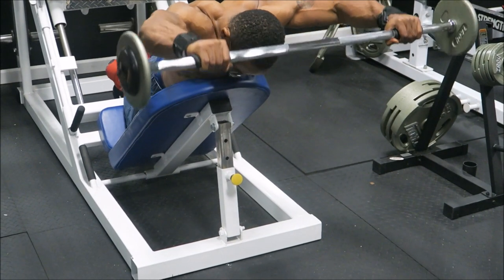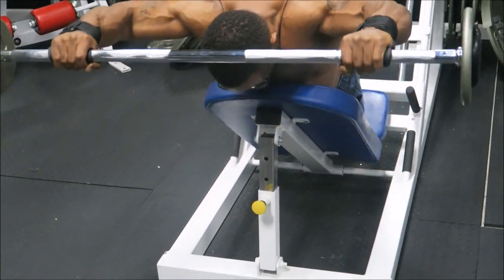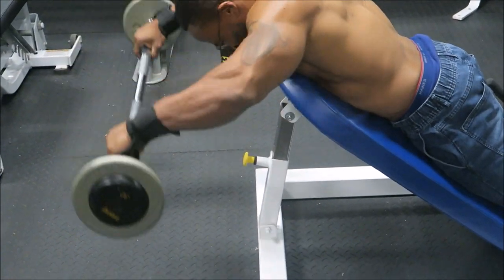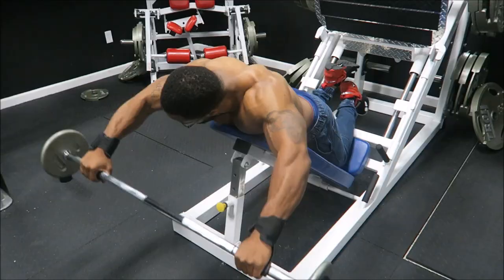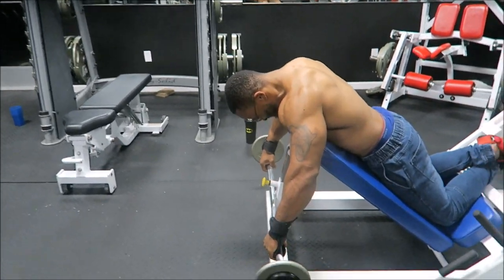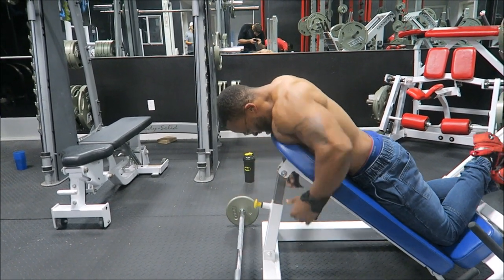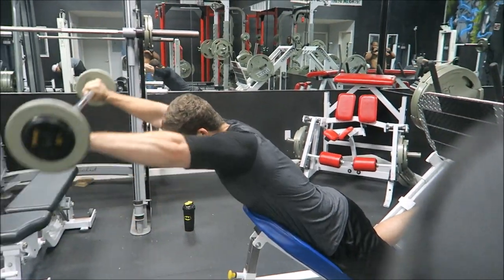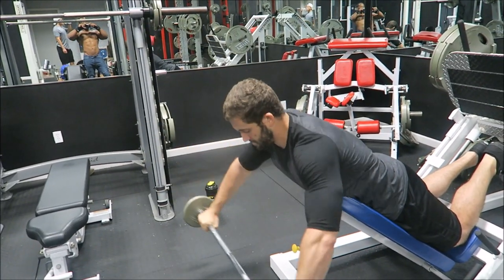Shoulder Mastery!! Front Raise Tutorial!! (ft. the homie Cam)